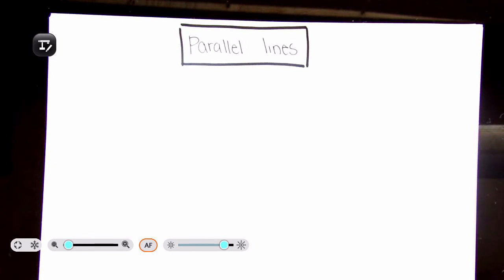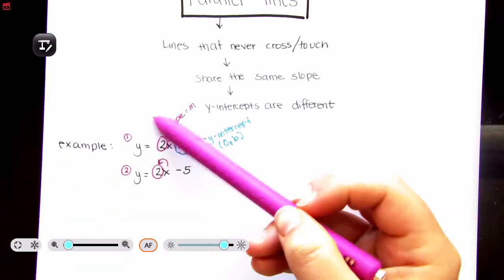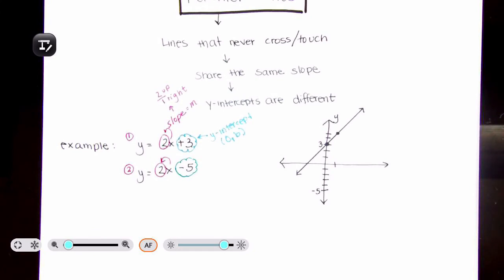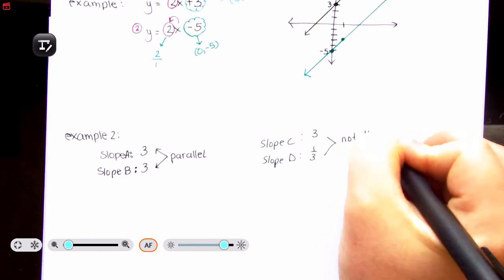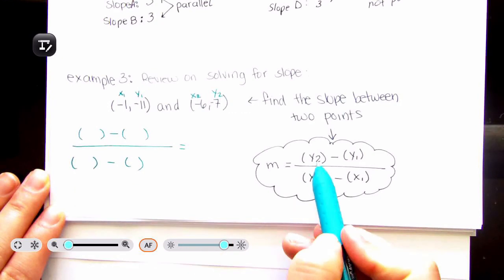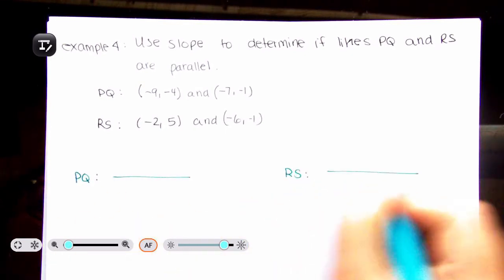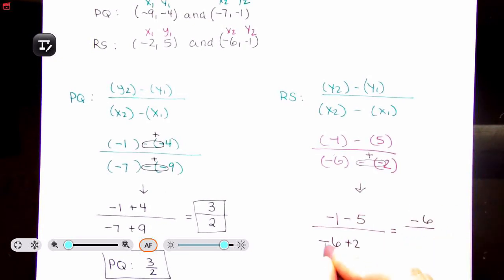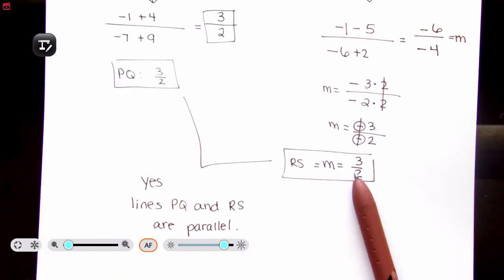Parallel Lines Into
Hello Beautiful People! This is an intro video to parallel lines. Great video for Math Foundations and IM1.